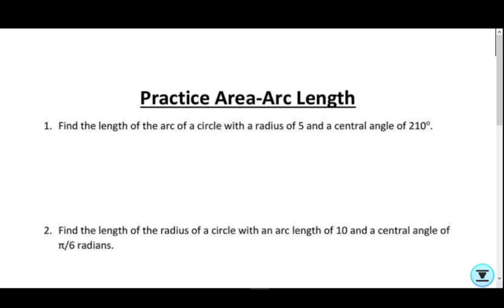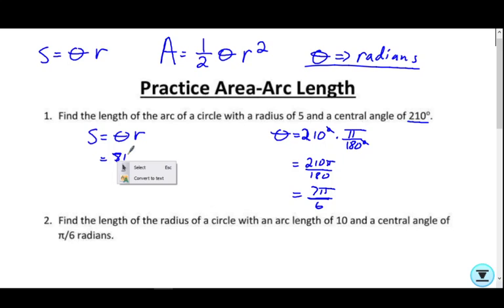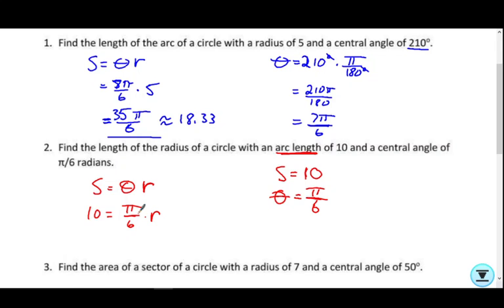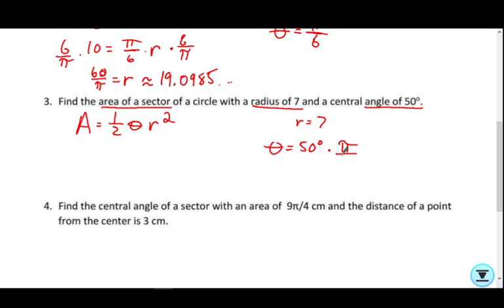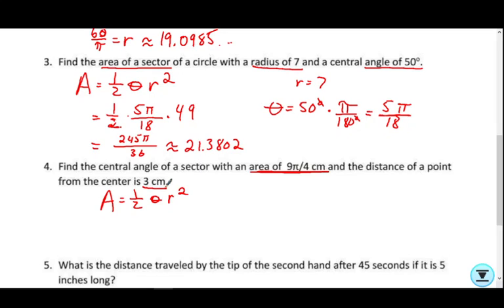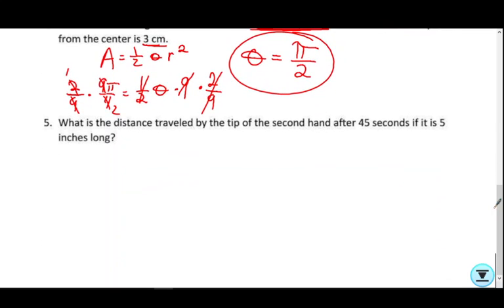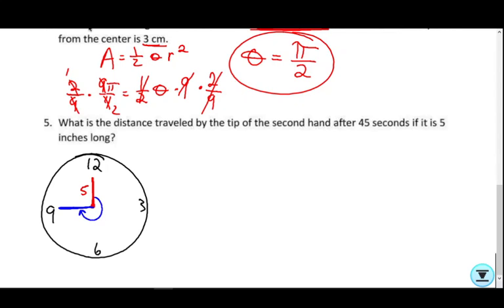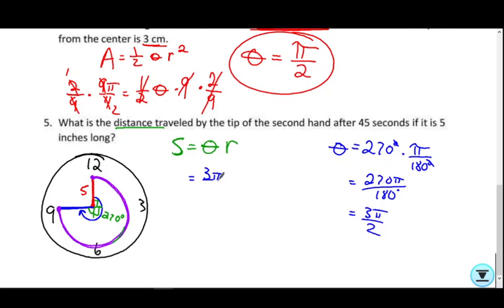Practice Area Arc Length